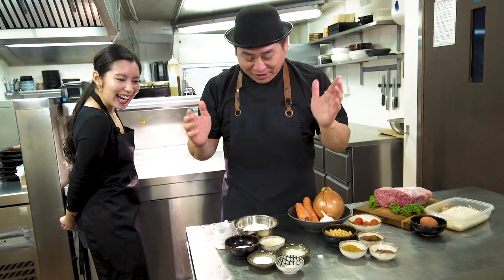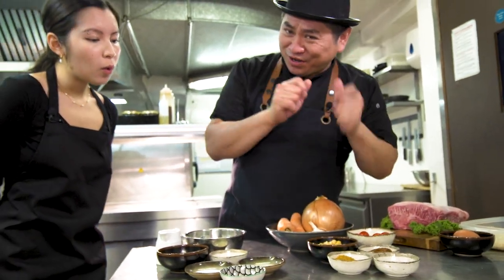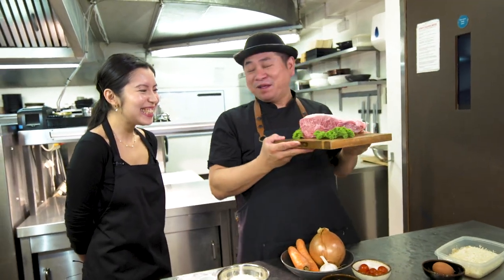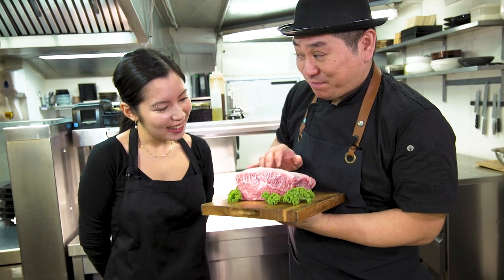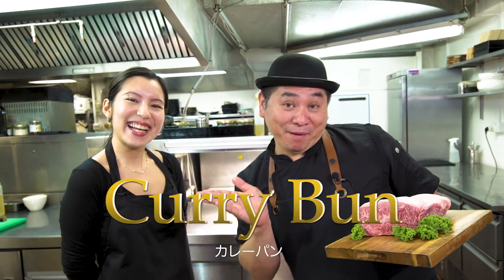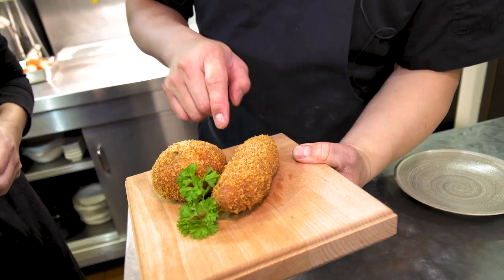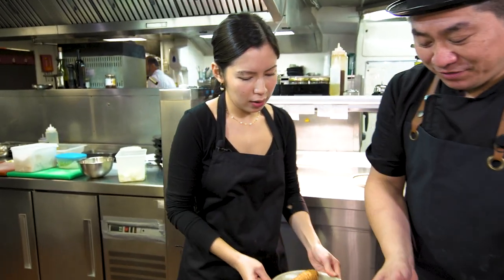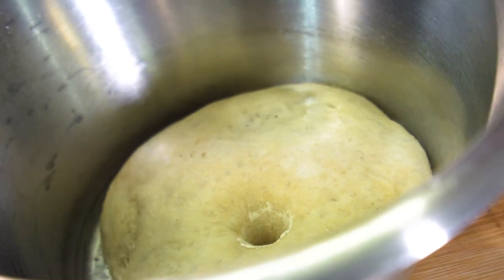Wagyu Curry bun challenge (和牛カレーパン) - The Wagyu show Ep41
Hello everyone! Welcome to the Chef Saito Channel!
On this Channel we cook dishes from around the world with High quality Japanese wagyu beef!

In this episode Chef Saito is making Making Wagyu Curry bun (和牛カレーパン).

Back in the day when Chef Saito was a school kid, Curry bus were his go to after school snack.
He is creating them now with wagyu beef.

We are having Nini as our guest in this episode.

Get 2 months free with above link.